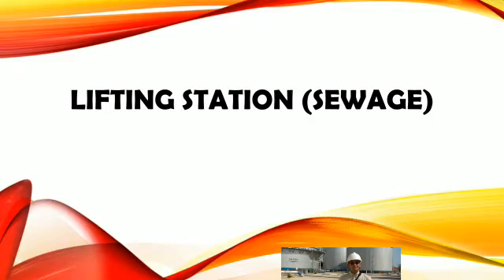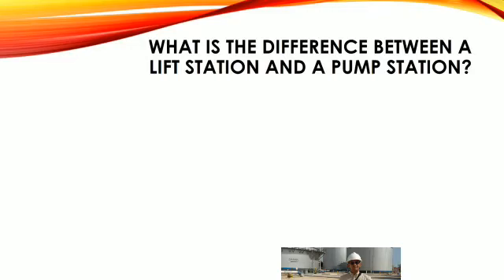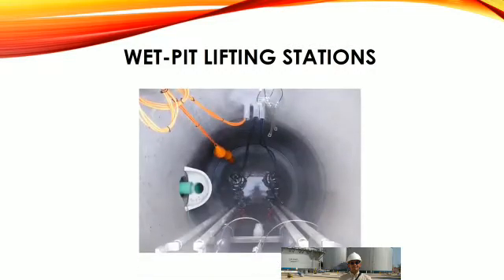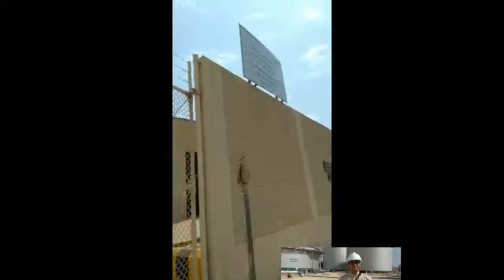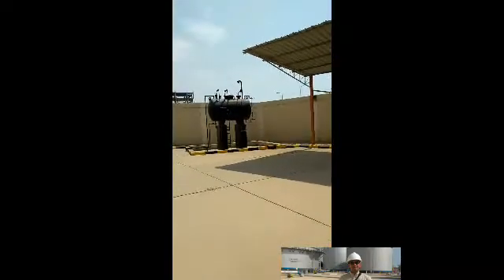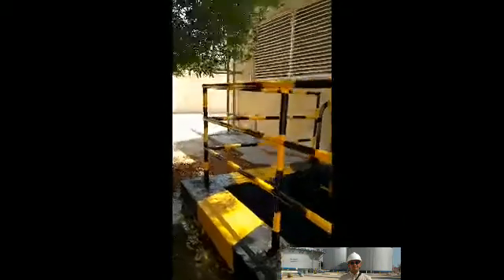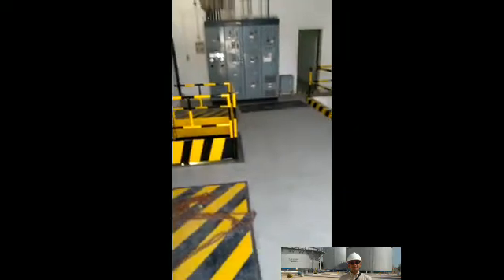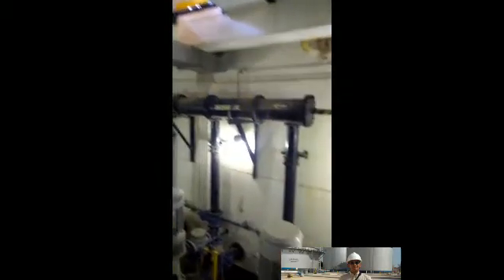Lifting Stations | Types of Lifting Stations | Actual visit | Jimmy's World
Types of Lifting Stations | What's inside lifting Stations?